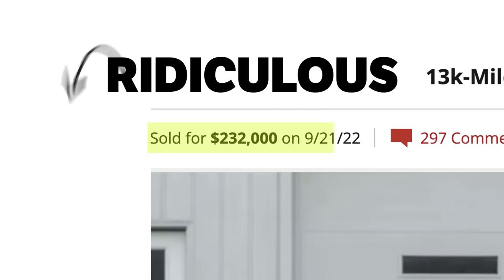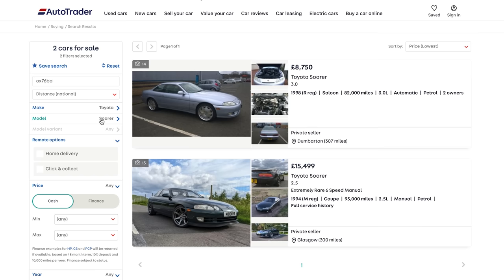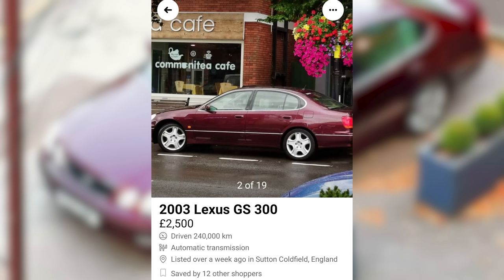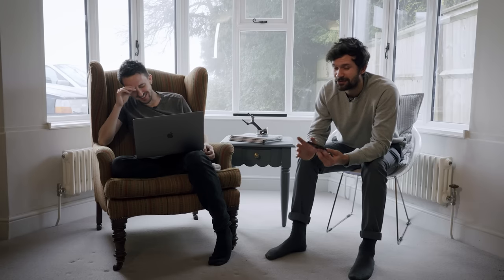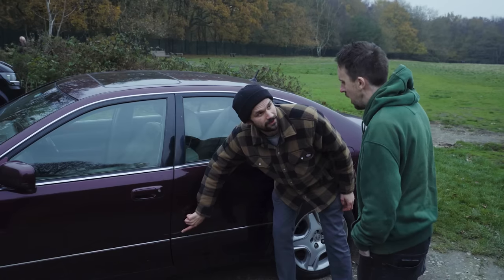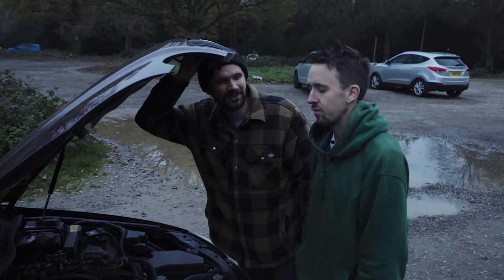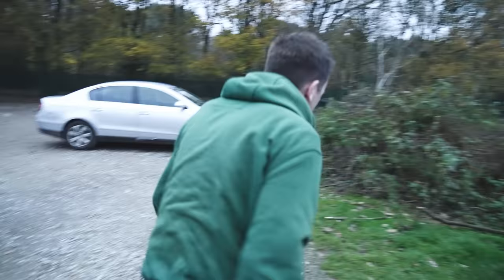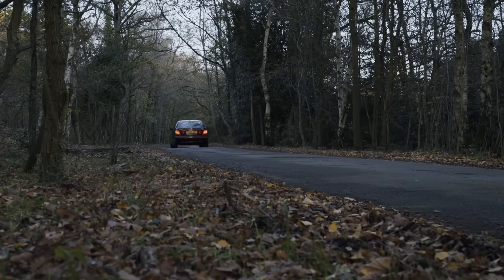£2000 2JZ Challenge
This week, Jack has a hankering for something 2JZ-powered. While we can't get any turbo JDM legends like a Supra or a Soarer, we might just find the deal of a lifetime and overpay healthily for a 2JZ with nearly a quarter of a million miles on it.